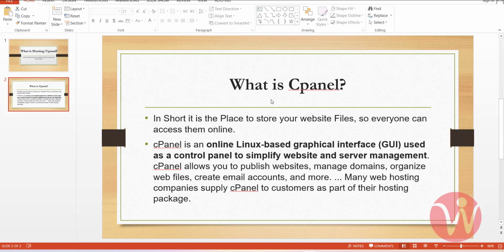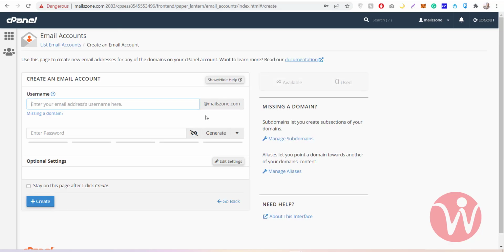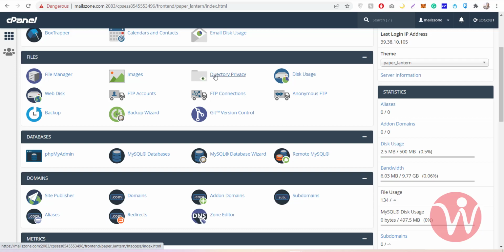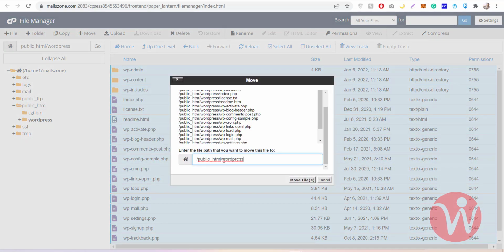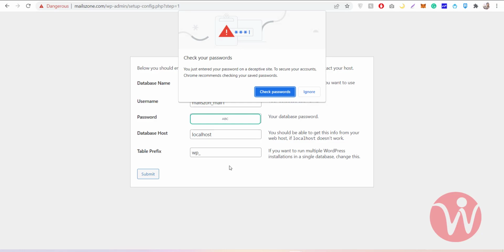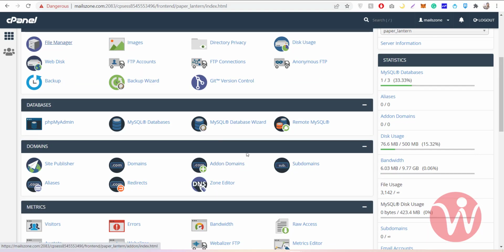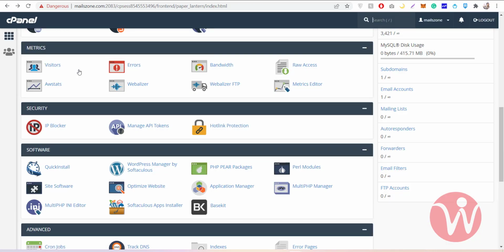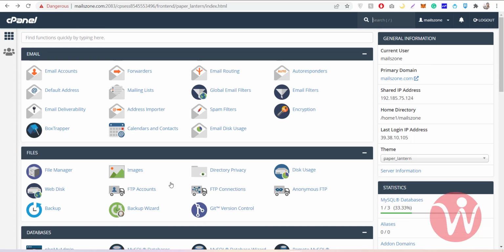How to Use Cpanel? Full Step by Step Tutorial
How to Use Cpanel Step by Step.